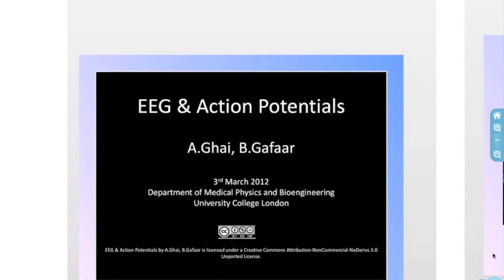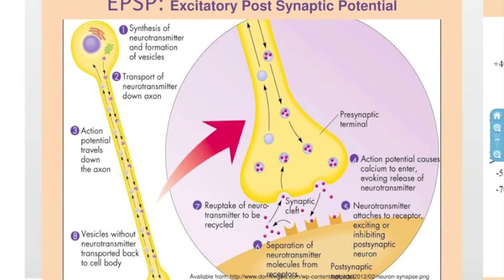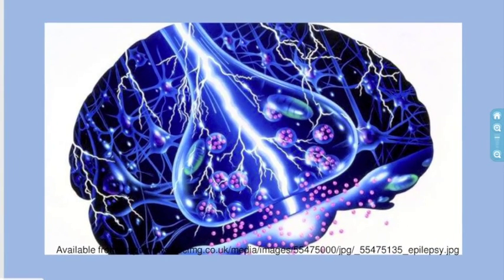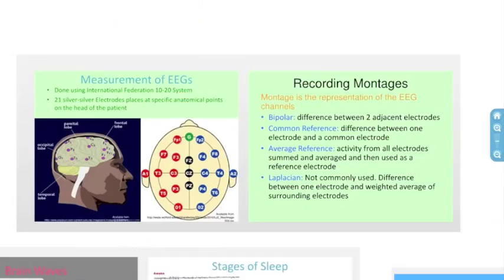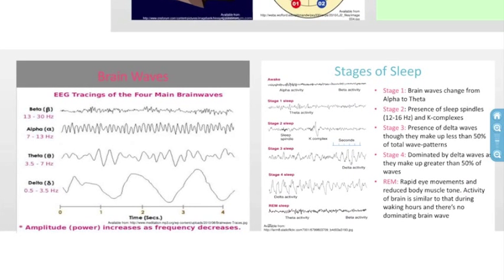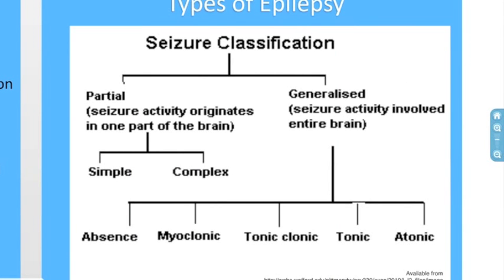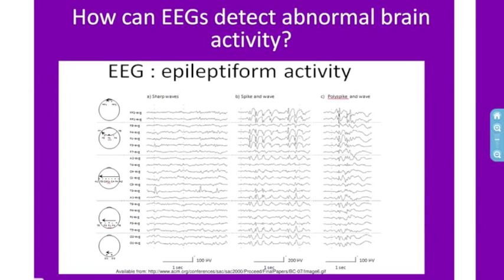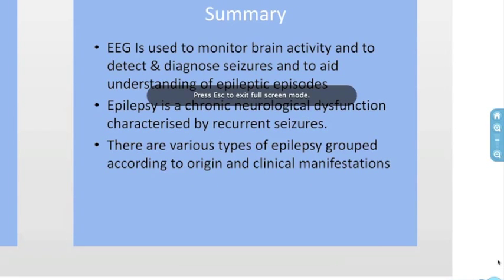EEG and Action Potentials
An introduction to electroencephalography (EEG), by undergraduate students Anik Ghai and Babatunde Gafaar from the Department of Medical Physics and Bioengineering at University College London.